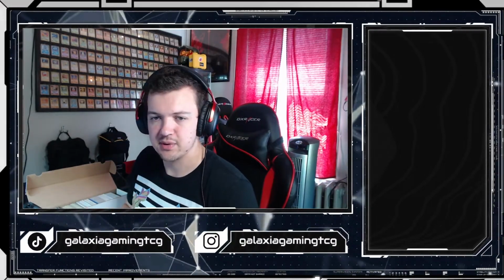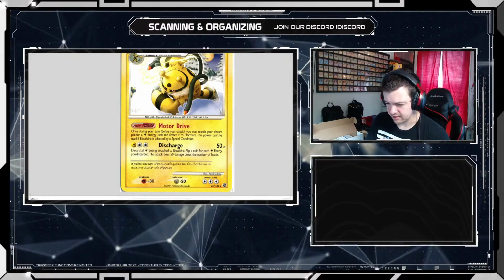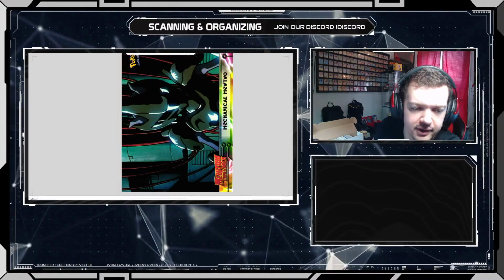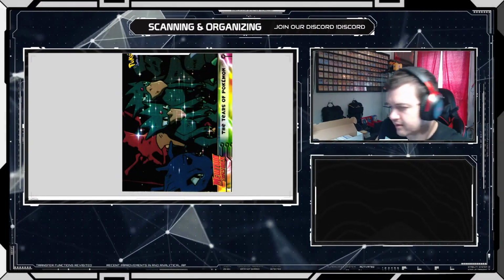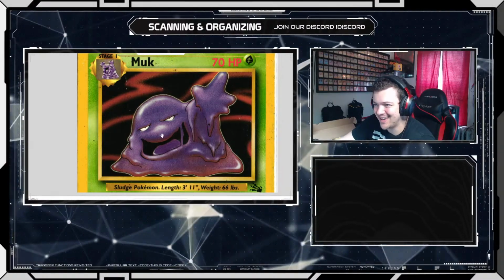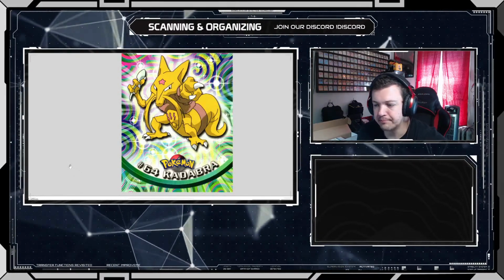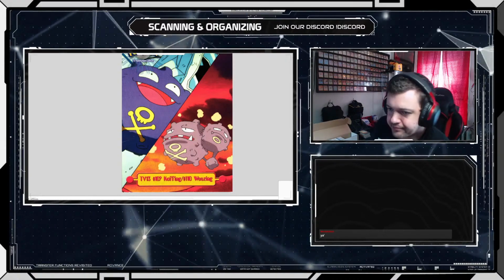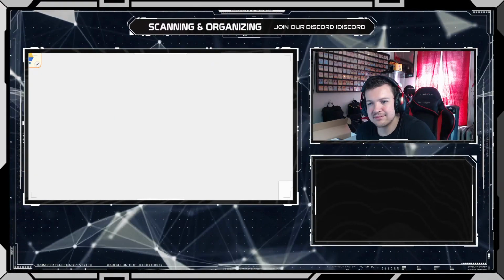Pokemon Business POV | Scanning Cards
*Links*

Your support not only helps enhance the quality of our streams but also strengthens our amazing community. If you’re thinking about donating, please only do so if it’s comfortably within your means. Please note that all donations are non-refundable but know that each contribution makes a significant impact and is deeply appreciated. Thank you for being such an integral part of our journey!